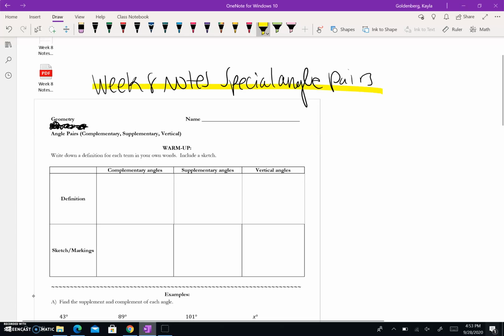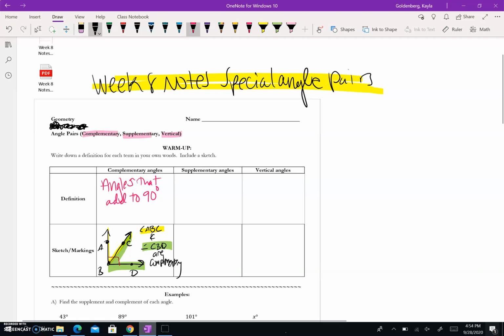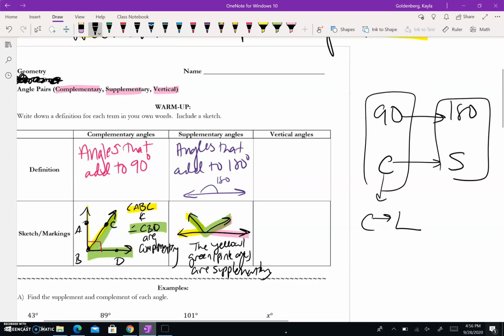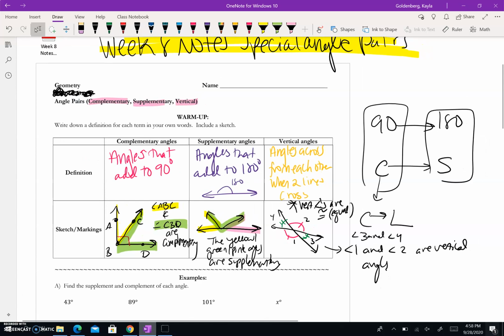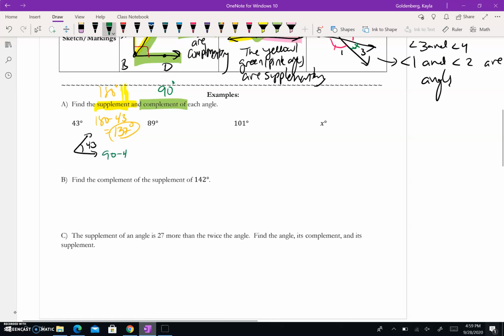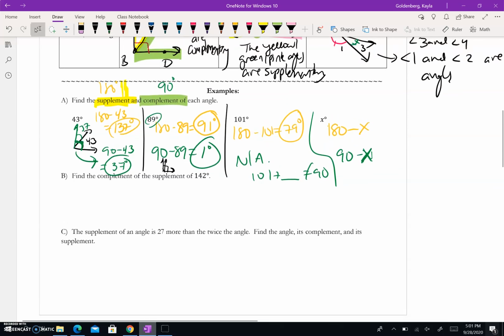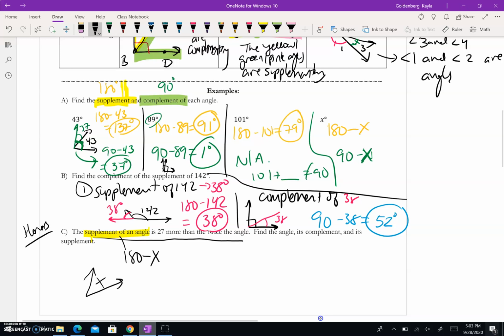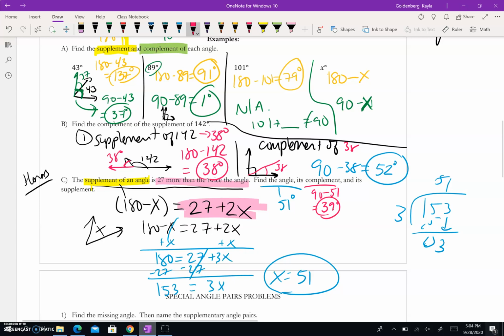Week 8 Special angle pairs vocabulary video 1